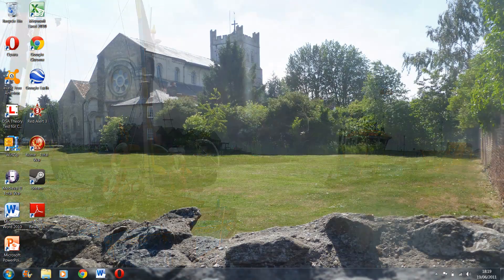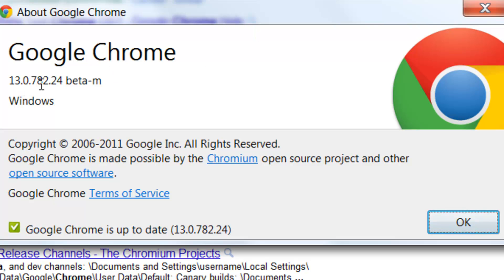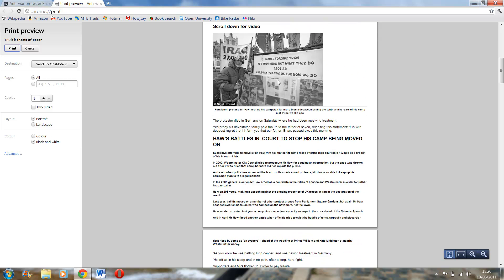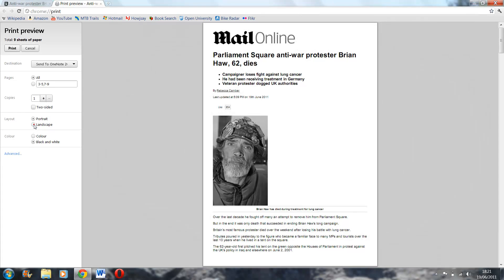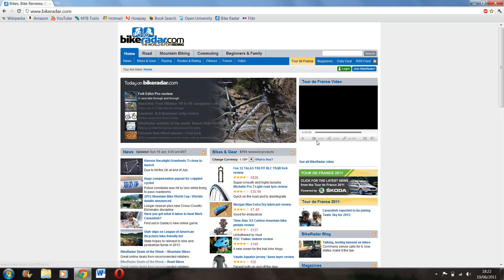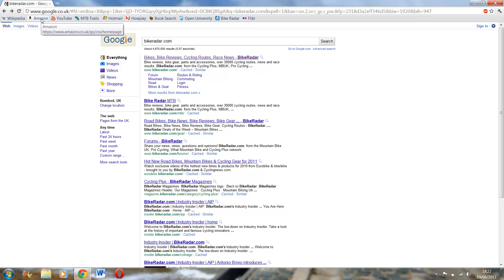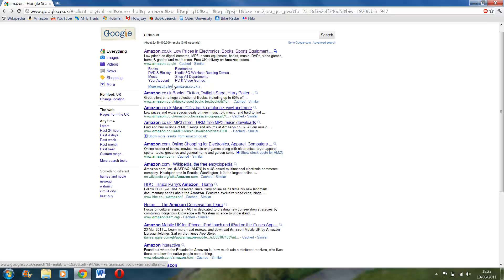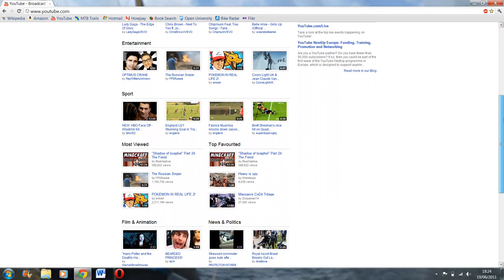Chrome 13 beta review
A quick review of the newest chrome browser, the beta for Chrome 13.